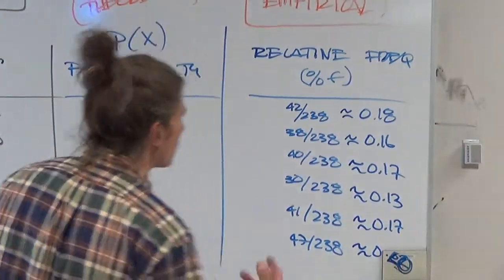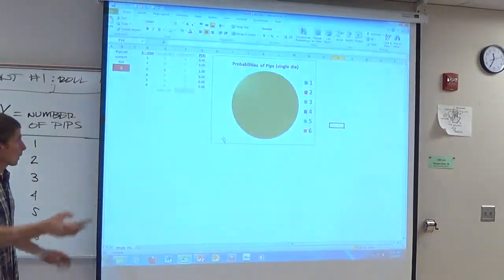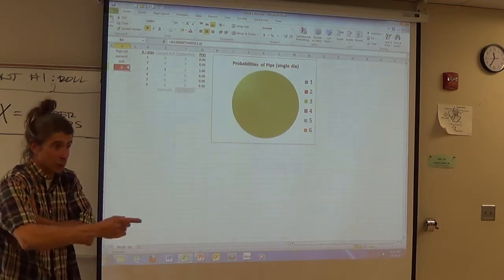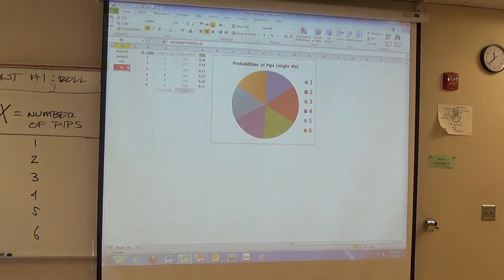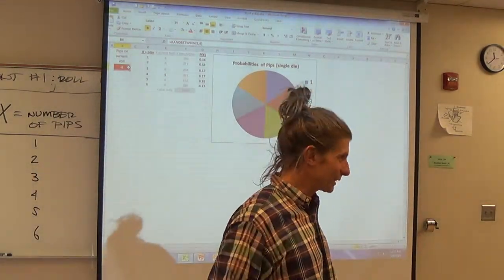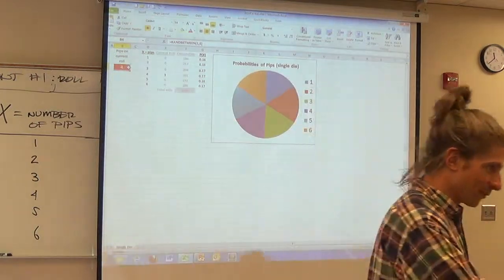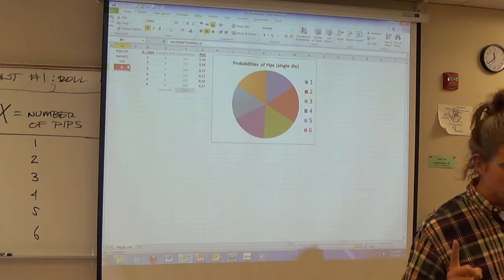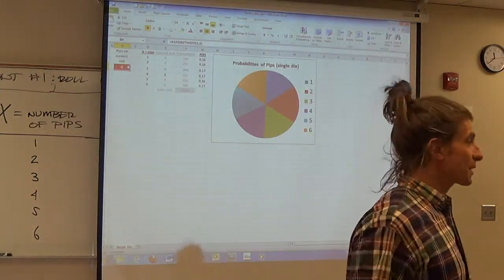5.8.14 (The finale of Outliers; the Beginnings of Probability Distributions -- part 9)